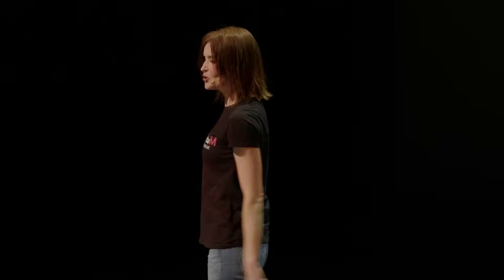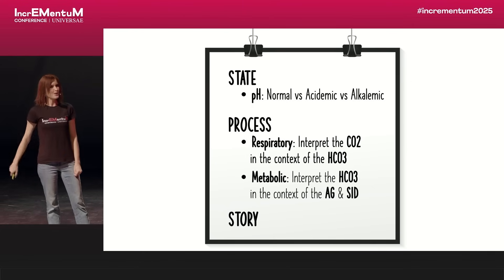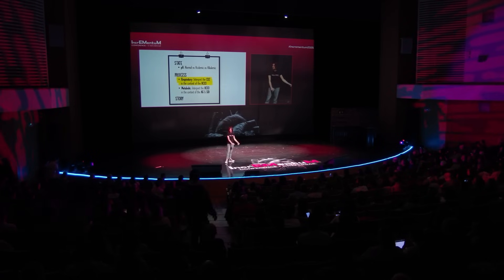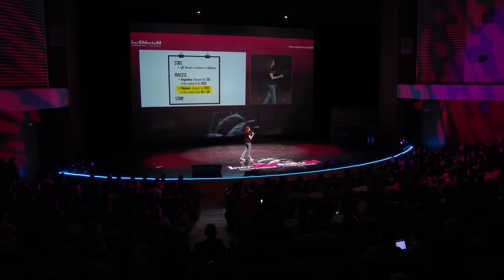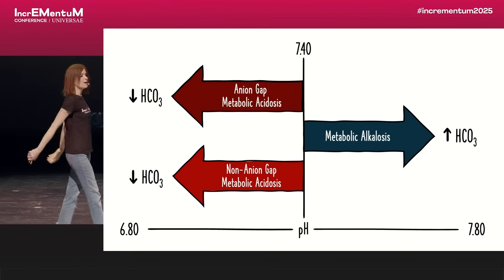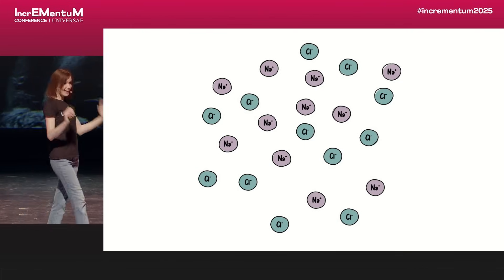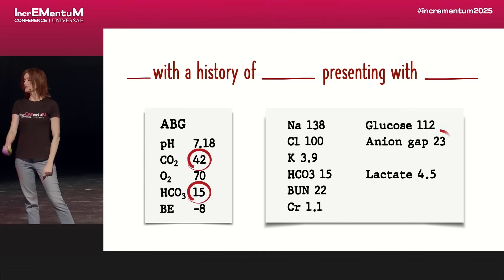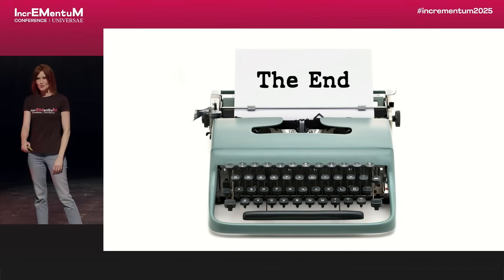Acid Base 2.0 - A New Mental Model | Incrementum On-Demand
Acid Base 2.0 by Sara Crager, MD

IncrEMentuM Conference 2025 – On-Demand

IncrEMentuM brings together world-class experts in emergency medicine, critical care, and crisis management to provide you with 45 presentations to advance your practice.

✓ High-intensity, real‑life simulations and decision-making scenarios
✓ Rapid-fire lectures created for EM clinicians who want practice-ready insights.
✓ Many of the faculty have founded and currently host their own EM podcasts.
✓ Produced in HD quality, the course features multi-camera coverage, professional stage lighting, and immersive, lifelike simulations.

Our podcasts:
The 2 View Podcast (Free):